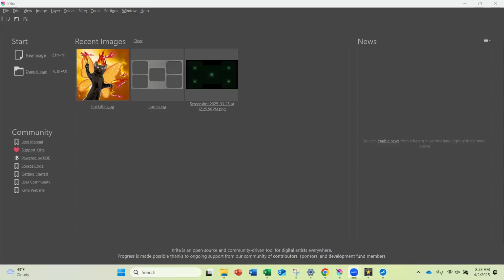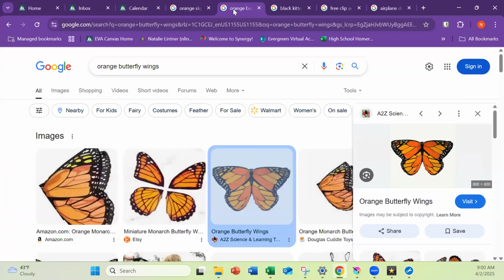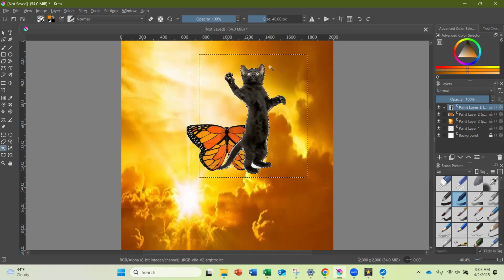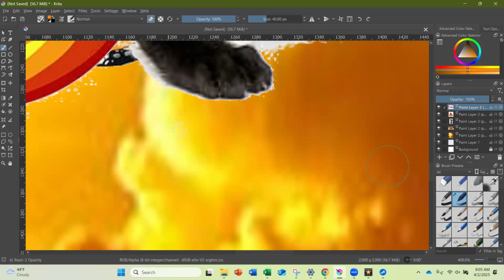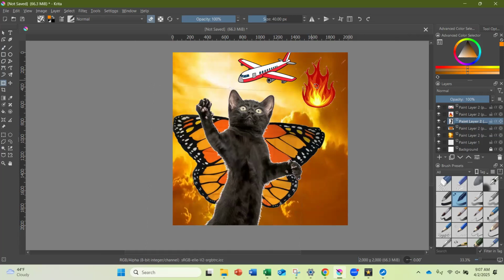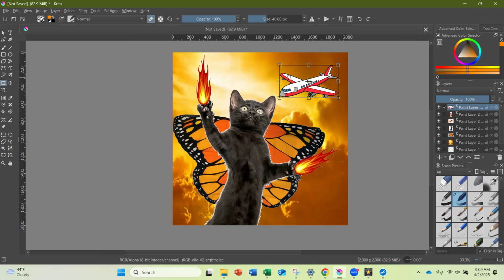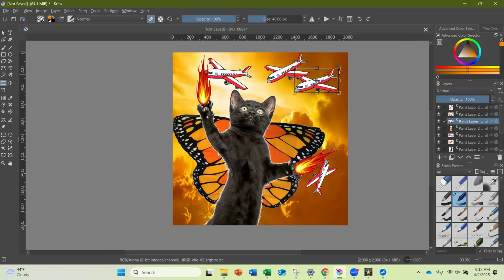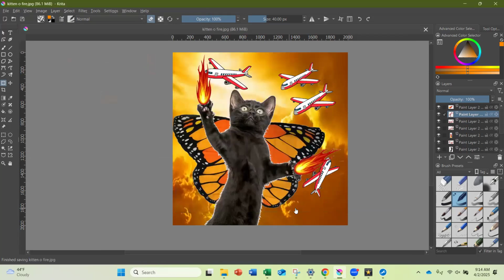How to create a Surrealist Collage in Krita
You can create your collage for the Surrealist Collage assignment in Krita!